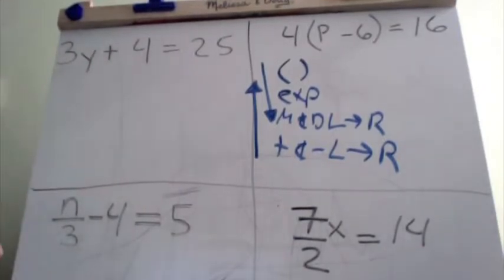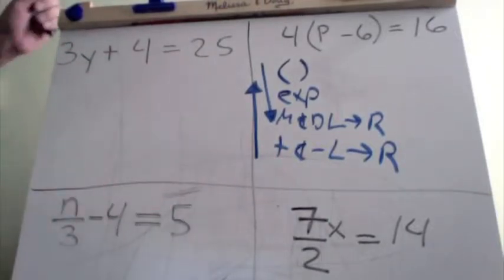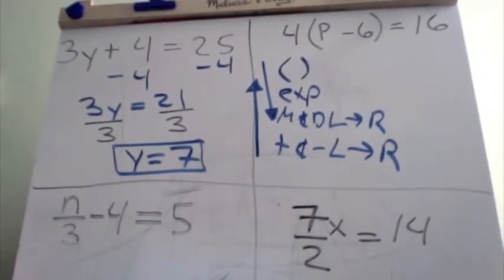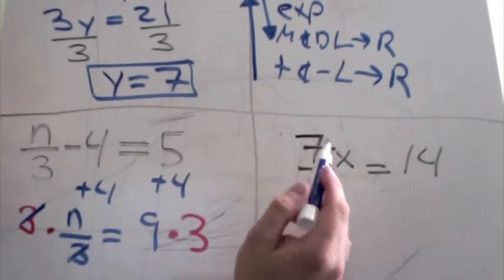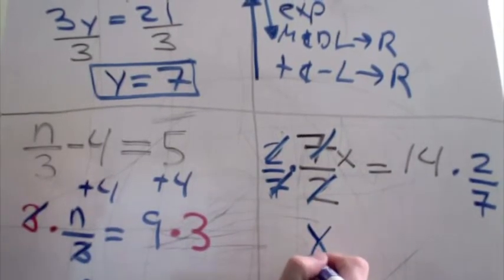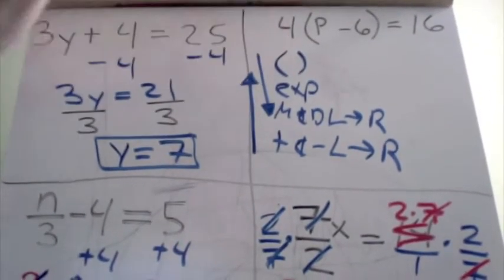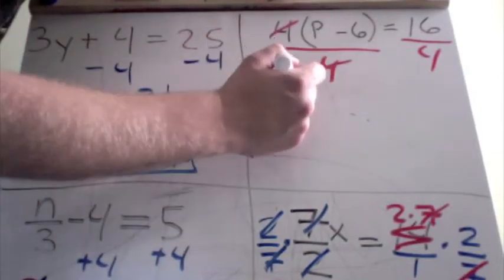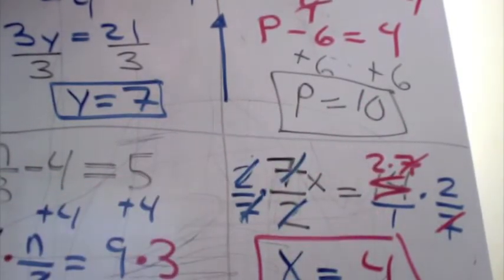060 4 3